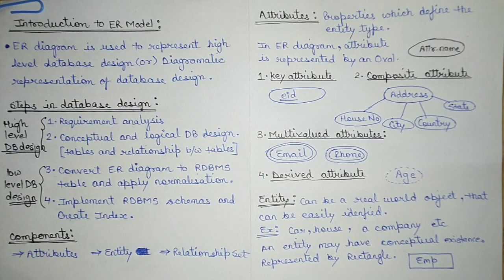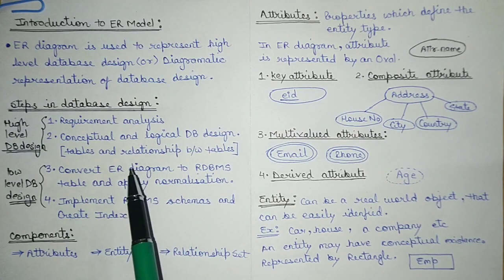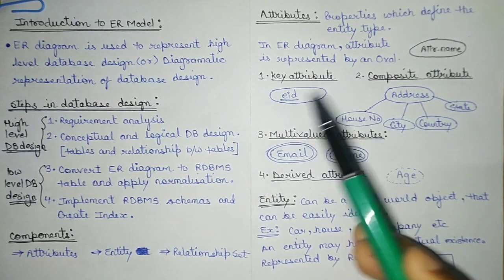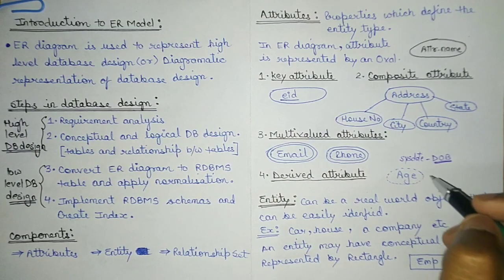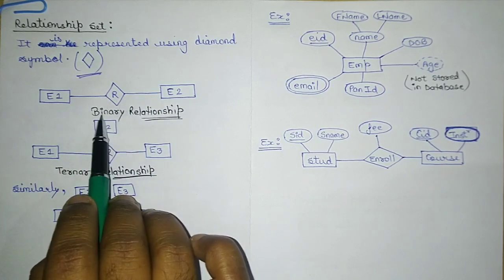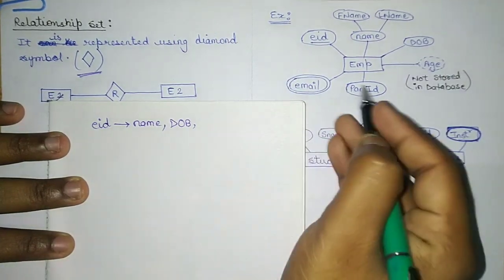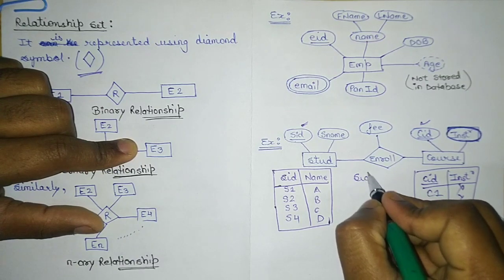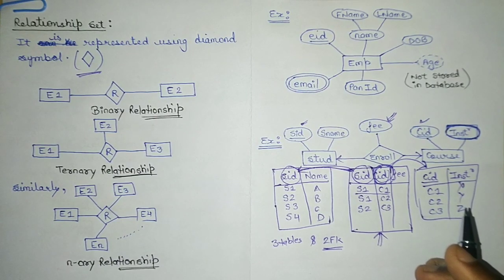50. Introduction of ER Model | Basics of Entity Relationship Diagram | Database for GATE/NET/PSU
In this video, you will understand the basics of Entity Relationship Model. Here we will understand the following:
1) What is ER Models and ER diagrams are represented?
2) What are design steps of ER diagram?
3) What are the main components of ER diagram?
4) What are attributes, Entity and relationship set ? How they can be represented in ER diagram?
5) Types of relationship i.e. Unary, Binary, Ternary and N-ary relationship.